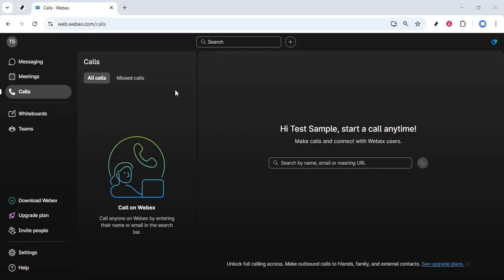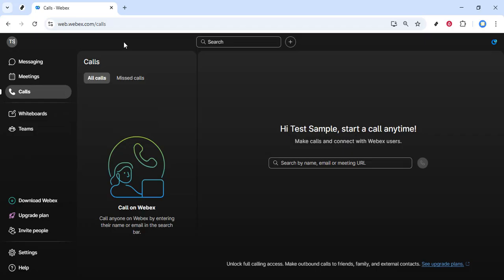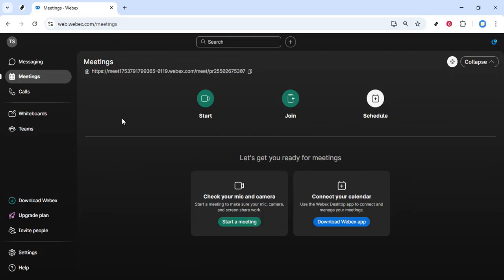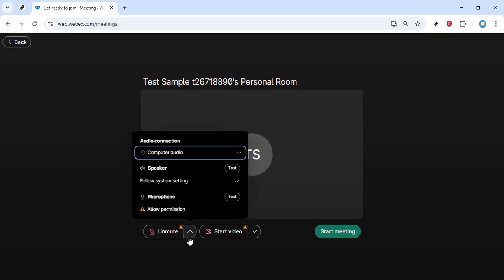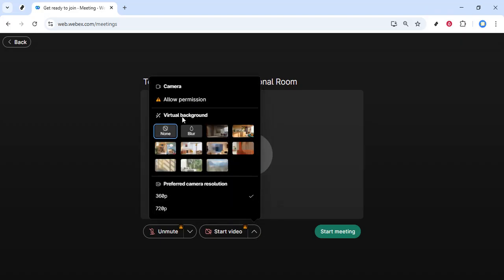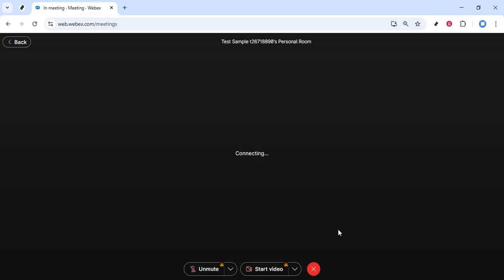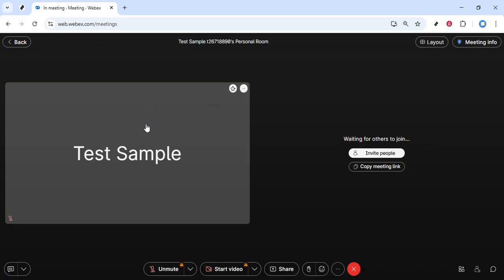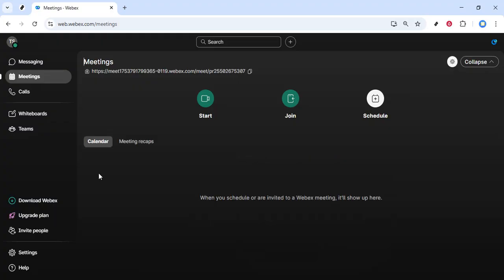How To Conduct Webex Meeting (Easily!!!)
In this comprehensive tutorial, you'll learn how to conduct a Webex meeting with confidence and professionalism. This video covers everything from setting up your meeting to managing participants effectively, ensuring a seamless experience for both hosts and attendees. Whether you're new to Webex or looking to refine your skills, we’ve got you covered.

By watching this video, you will gain valuable insights into the features and functionalities of Webex. You'll learn best practices for engaging your audience and how to troubleshoot common issues. Watch till the end for a complete understanding of the platform and tips for successful meetings.